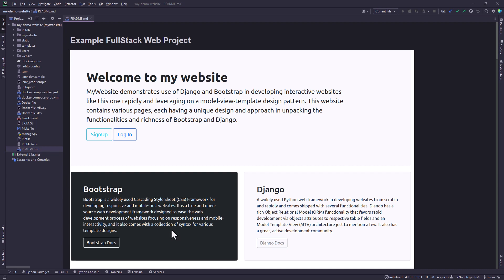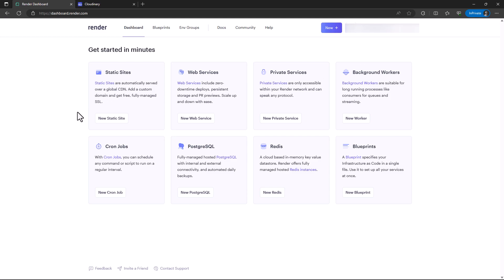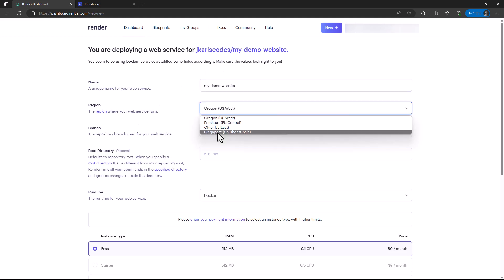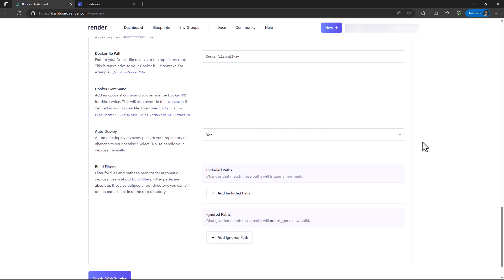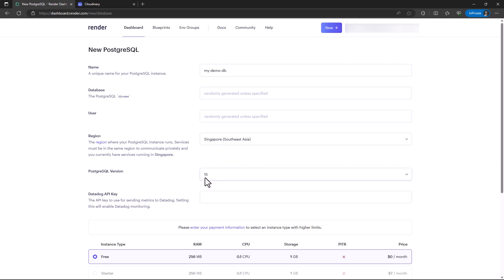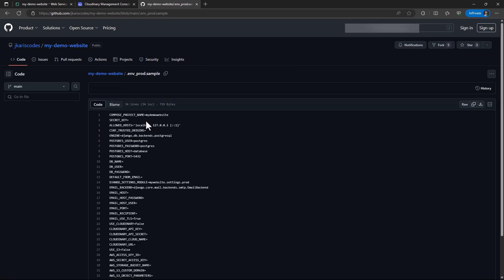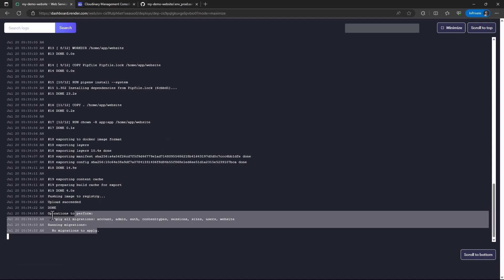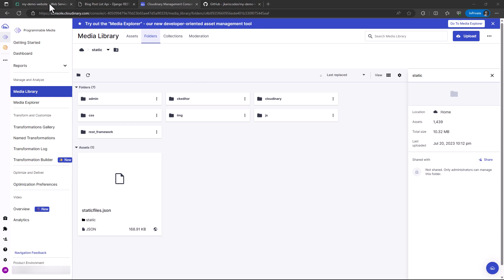Python Django Tutorial - Deploying on Render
In this tutorial, we shall deploy our Django project on Render, an alternative to other platforms as a service supporting Django deployment.

⭐️ Video Contents⭐️
⌨️ (0:00:00) Render dashboard
⌨️ (0:02:48) Creating a new web service
⌨️ (0:08:03) Web service settings
⌨️ (0:08:58) Provisioning a database
⌨️ (0:09:13) Envrionment variables
⌨️ (0:12:48) Logs and Static Files
⌨️ (0:15:01) Viewing the App
⌨️ (0:16:45) Conclusion